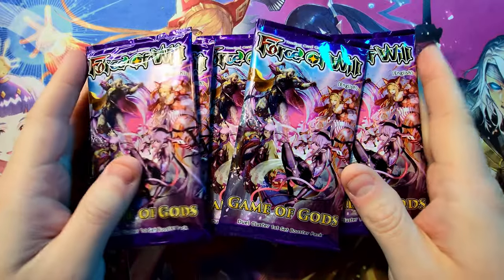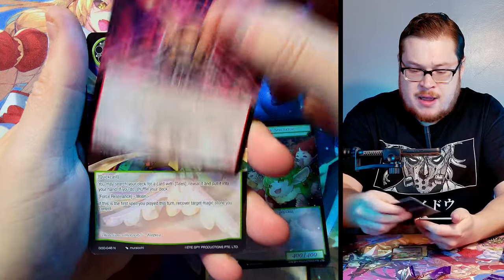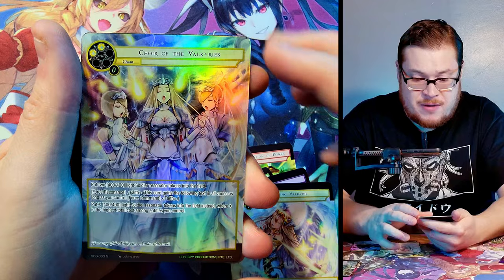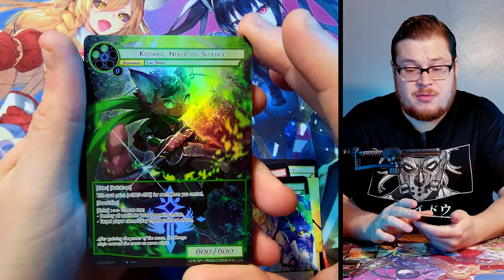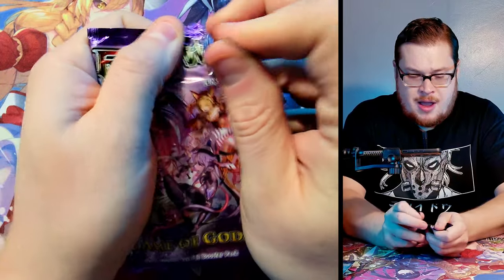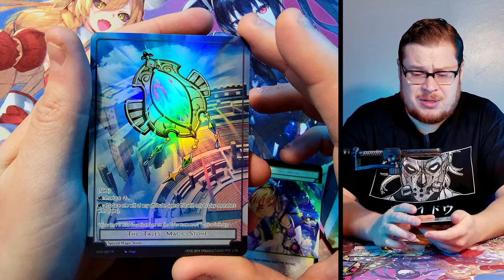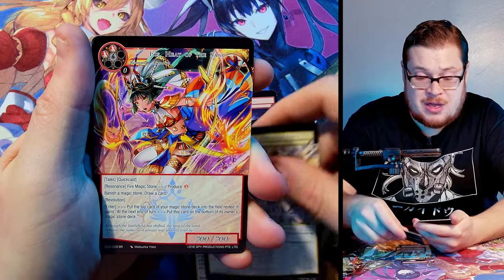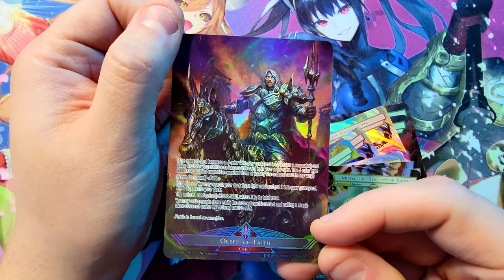Did Someone Order Double? - GAME OF GODS Pre-Release Kit Unboxing Part 2 | FORCE OF WILL TCG